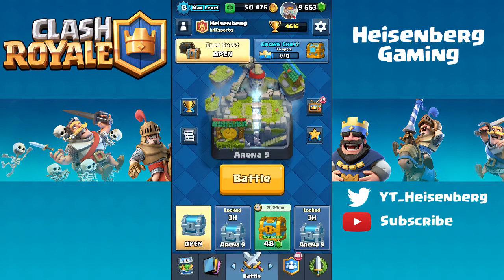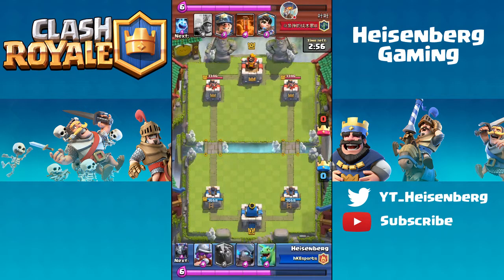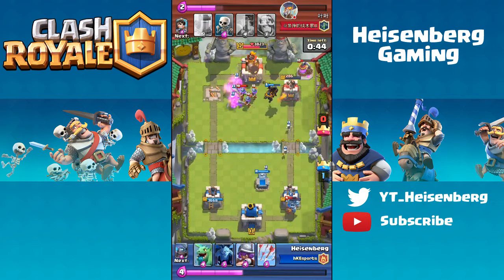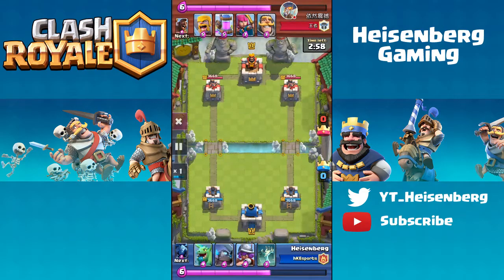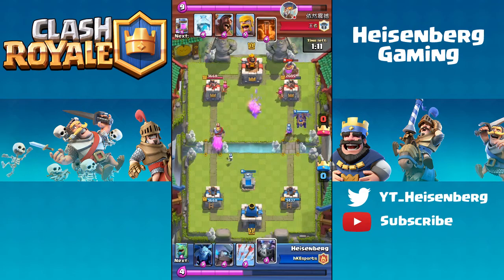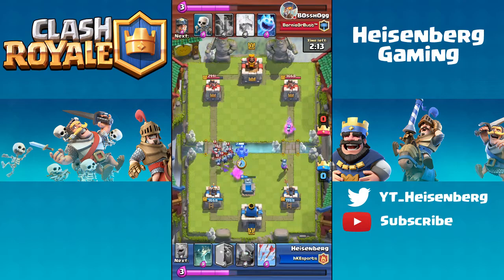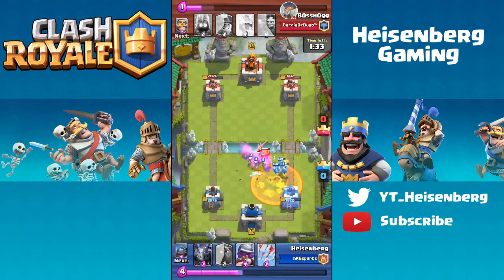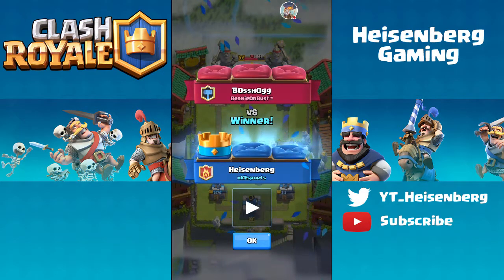🚀Clash Royale 🔥Where's my lava dog?🔥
Yeah I know, Lava hounds are coming back in style. But I like him or her...

Cards used: Lava hound, mega minion, tombstone, arrows, mini p.e.k.k.a, baby dragon, musketeer and minions